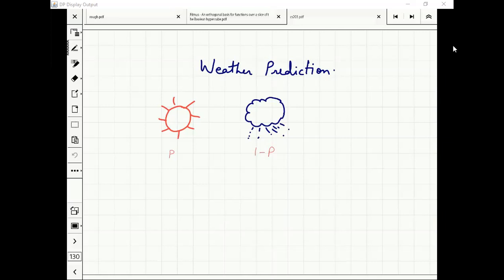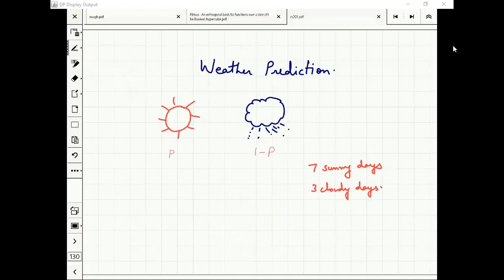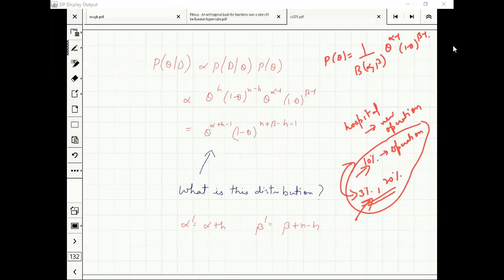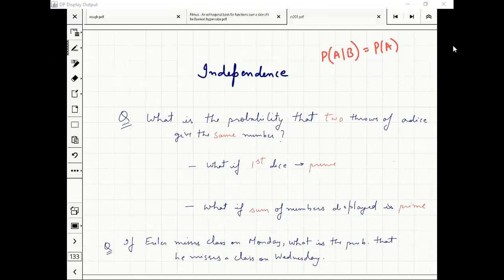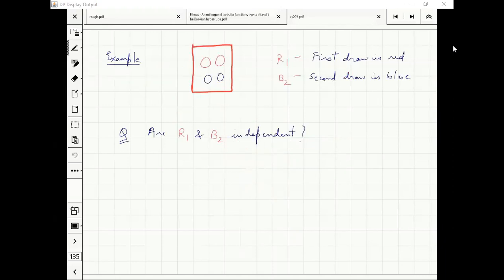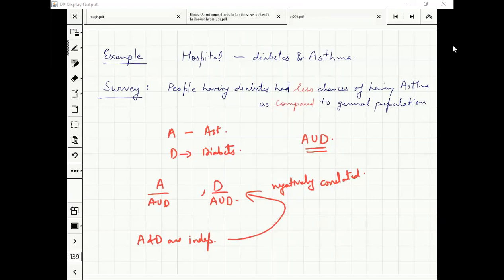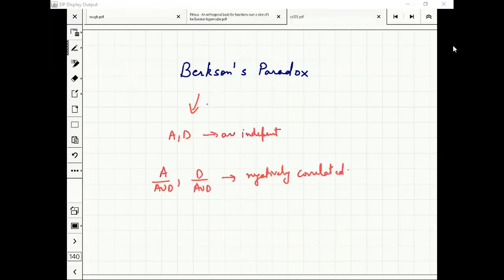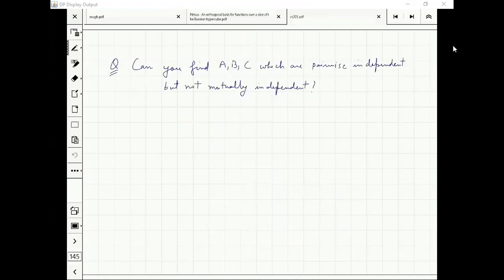W4L2: Independence of events